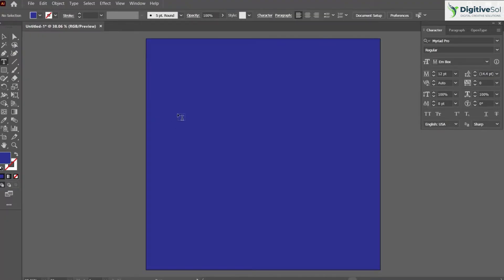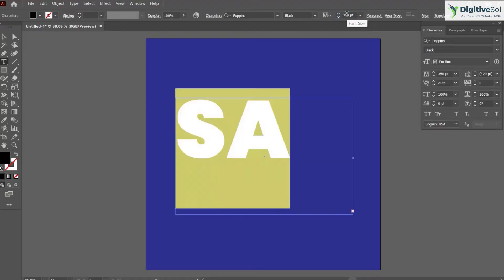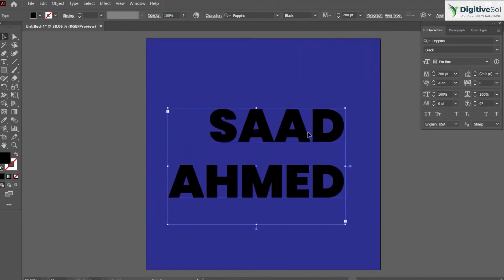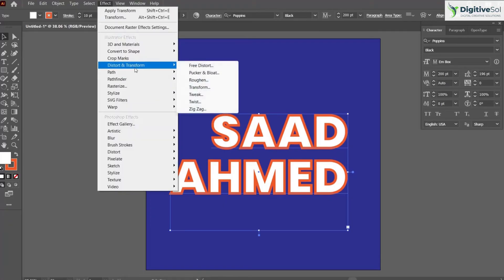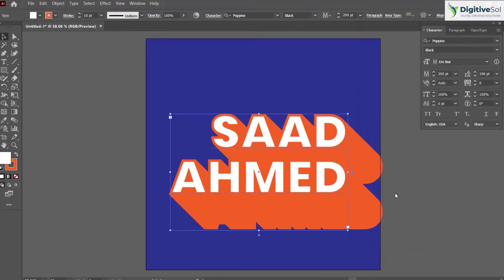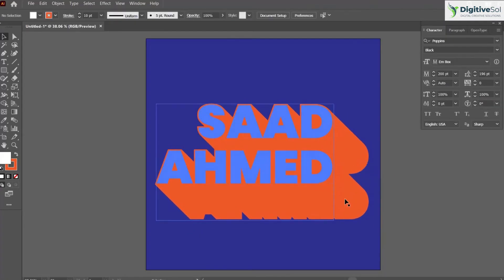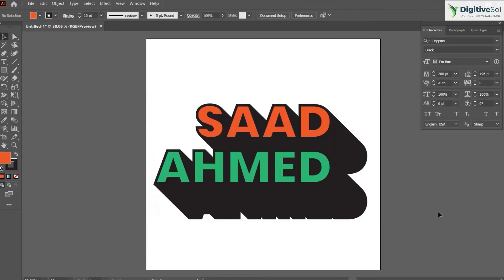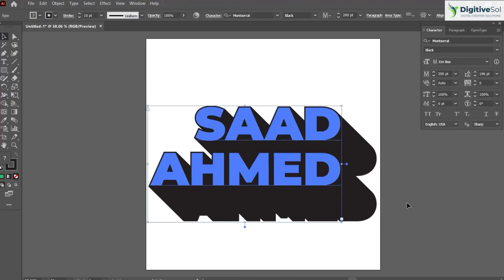How to make Shadow Text in Adobe Illustrator | 3D Text Illustrator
In this video, we'll show you how to make Shadow Text in Adobe Illustrator. This technique is great for creating 3D text effects in your illustrations. By the end of this video, you'll be able to create amazing Shadow Text effects in your Adobe Illustrator illustrations.